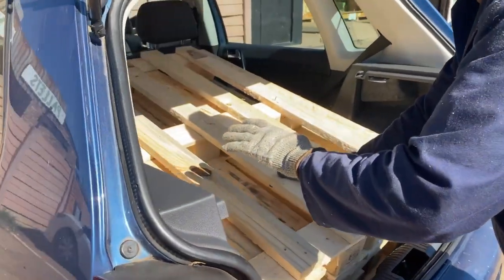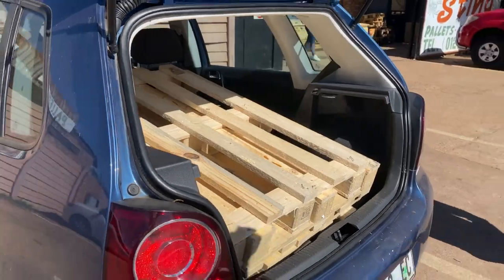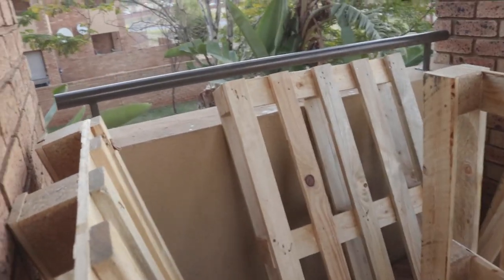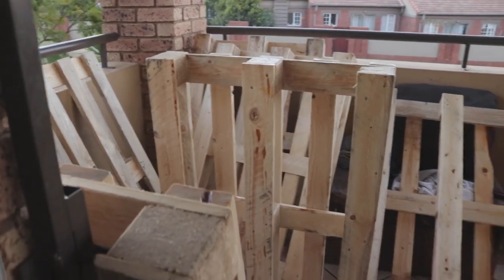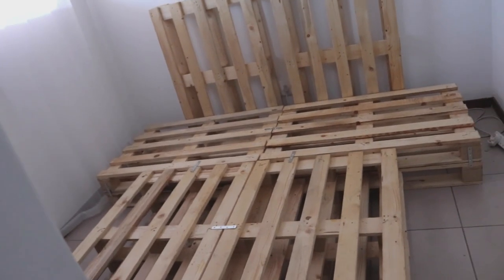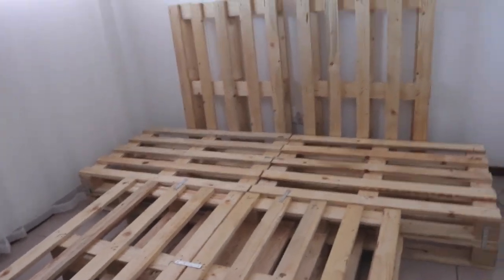Vlog: Building my palette bed base FINALLY | Nwabi Ngoqo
Hey Everybody

This is just a vlog of me building my bed base, do enjoy!

Things used all purchased from Builders Warehouse barring the Palettes:
10 x Standard sized Palettes  - Bought at Sting Wood Akasia Pretoria
11 x Brackets connecting palettes
22 x nails
2 x bottles of turpentine
3l clear gloss varnish
1 x 40p Sand Paper
1 x 100p Sand Paper
1 x Hammer

Enjoy x